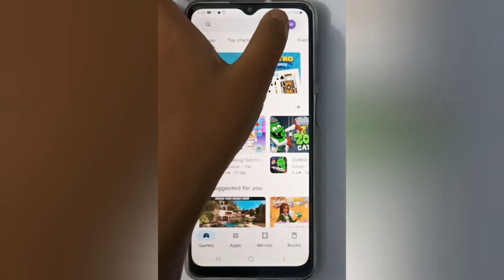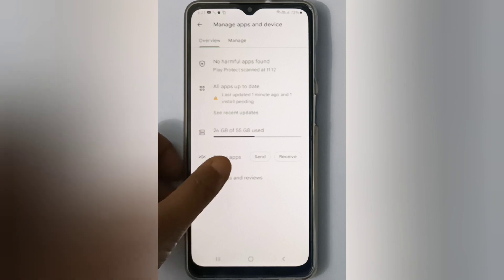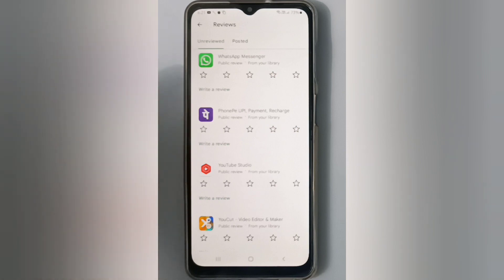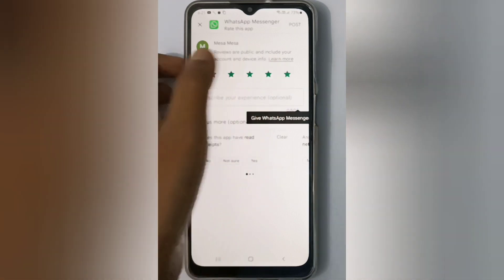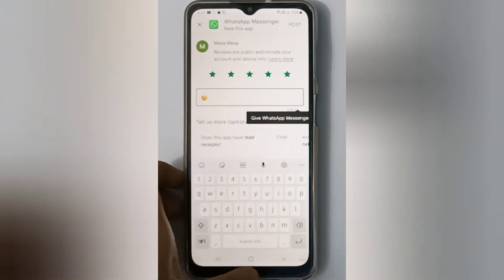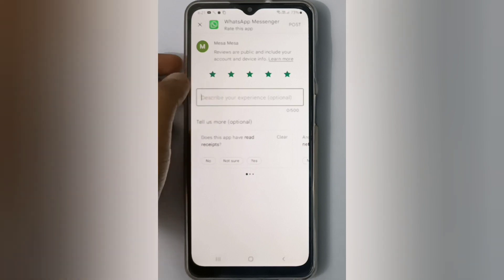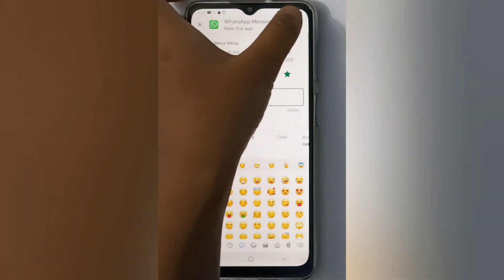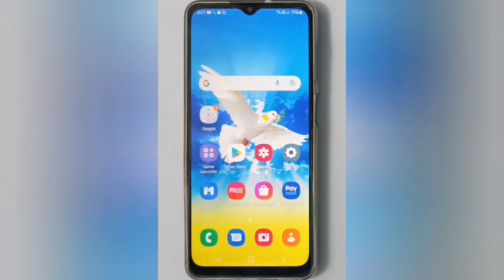how to add rating for apps 1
how to test in app review |how to add customer reviews to shopify |how to add product reviews to shopify |5 star rating in excel |star rating in excel |excel star rating |how to implement in app update in android |5 star rating |excel ratings |excel rating system |android in-app review |native in app reviews |excel reporting and analysis |star rating system |in app review |web scrapping |website scraping |play core in-app reivew |shopify product reviews